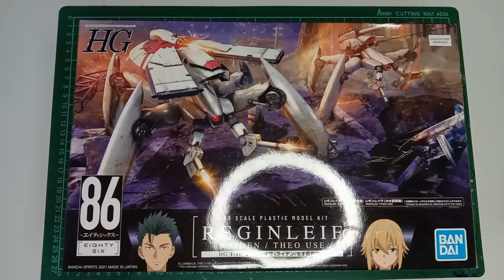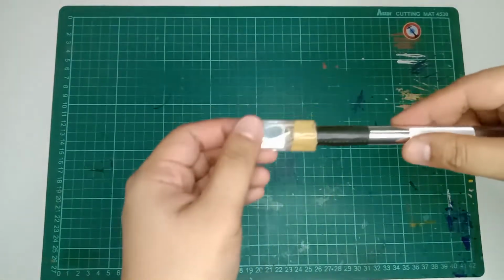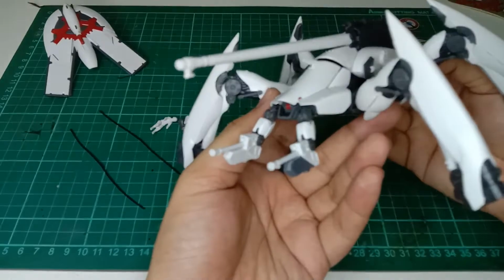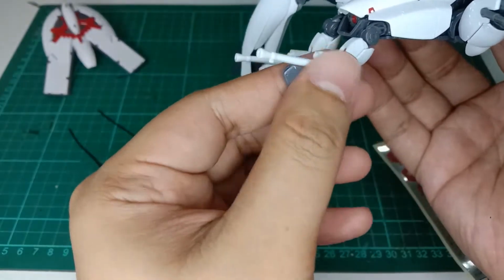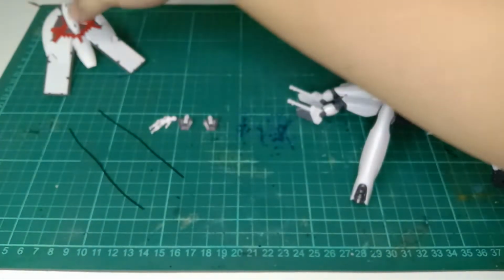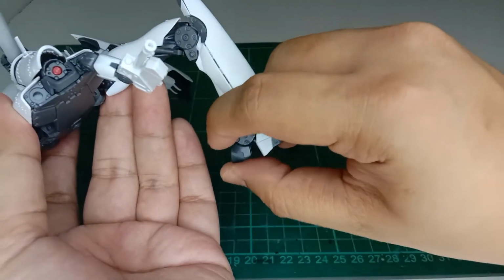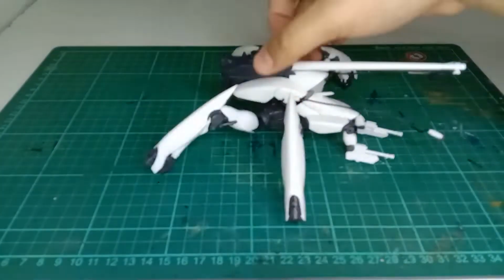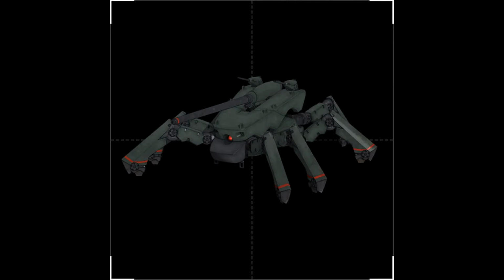Bandai 1/48 HG Reginleif (Raiden/Theo Use) Review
Bandai HG Reginleif (Raiden/Theo Use) in 1/48 scale.